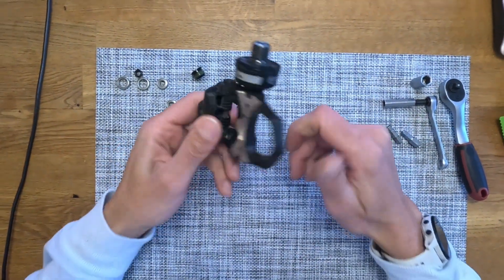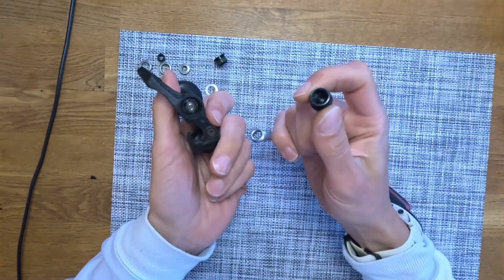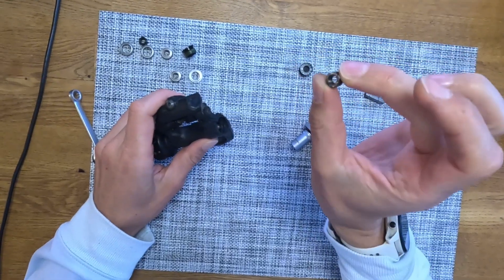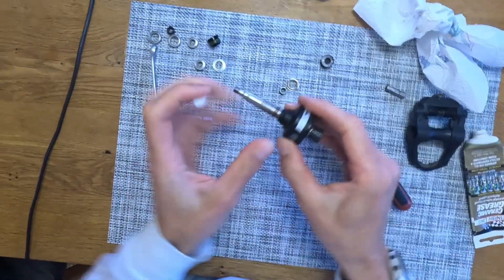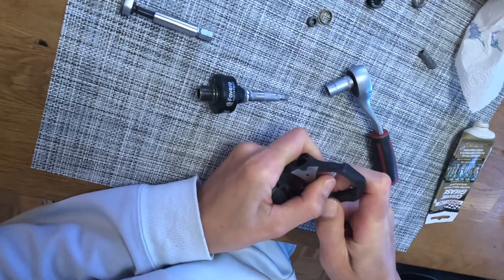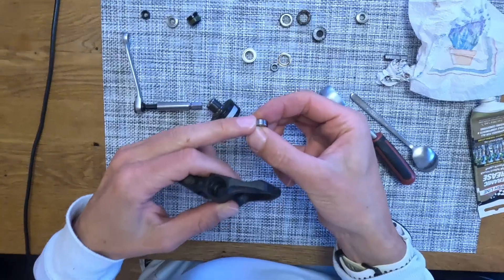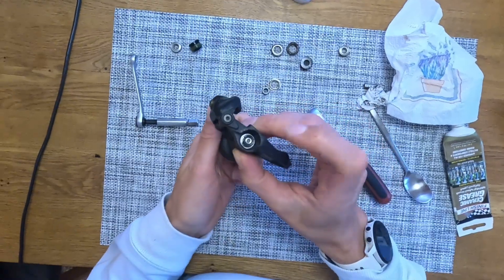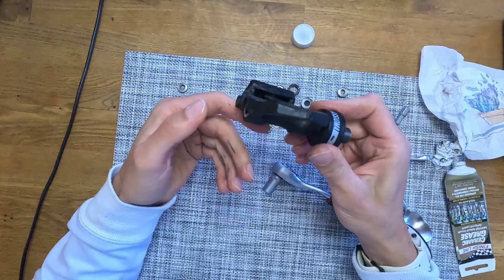Favero Assioma Powermeter Pedal - Bearing exchange - maintenance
Short video showing how to change the bearings on your Faveros, the Bearing set you can get for around 40€ at most online shops and it takes only 5 min to change them with simple tools.